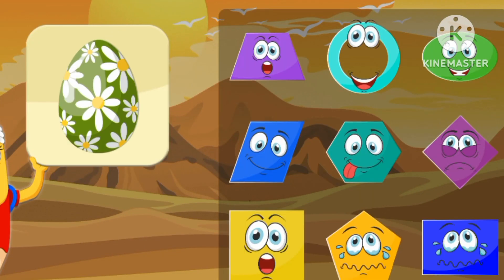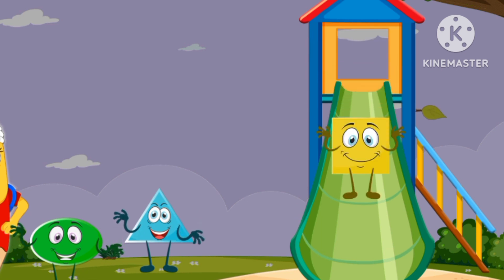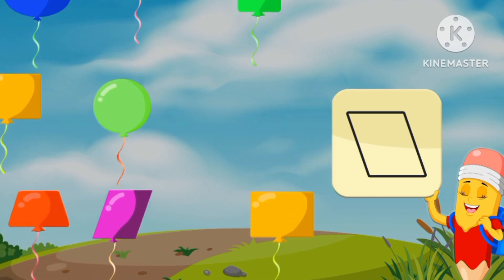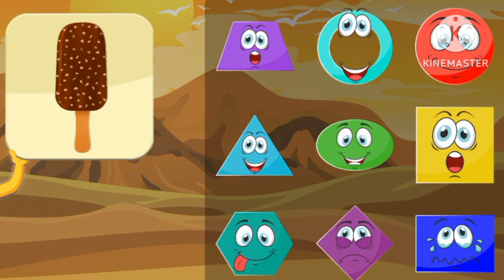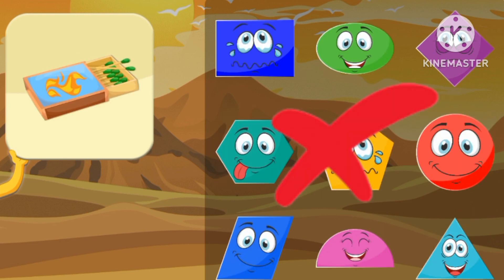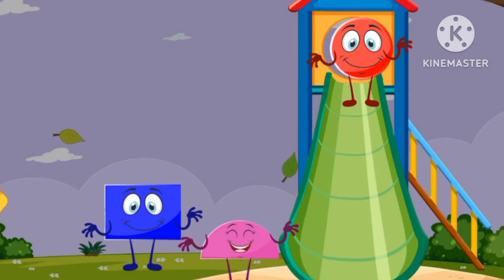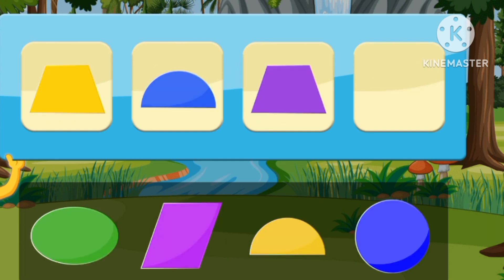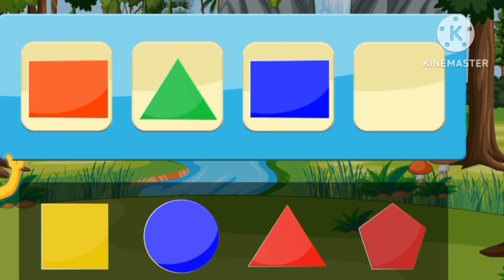Shapes Song | The Shapes Song for Kids | Mathematical Number Kids